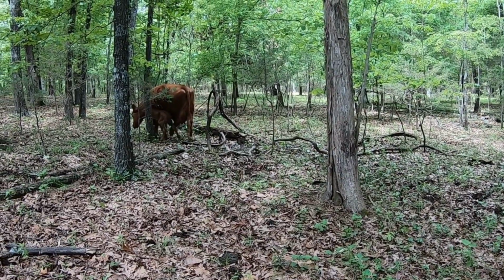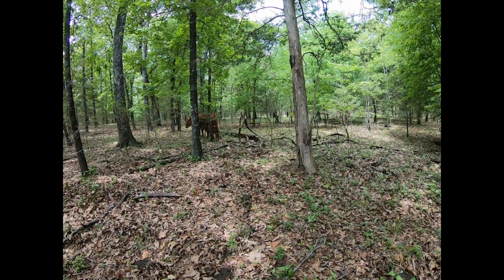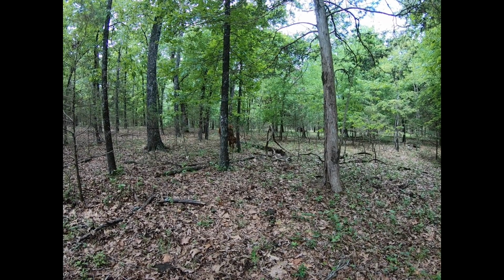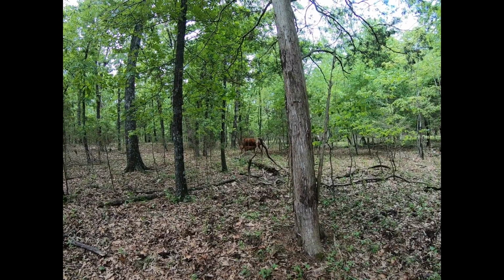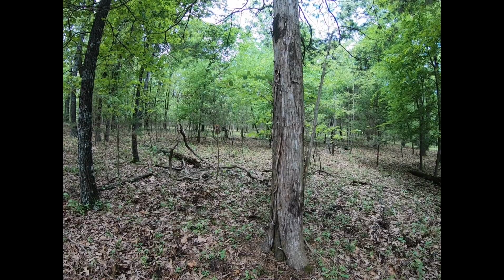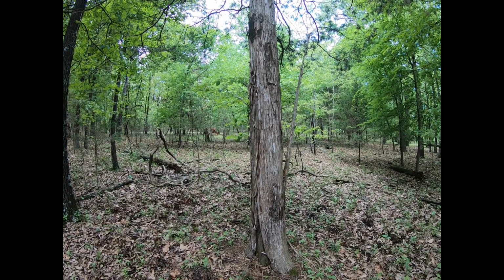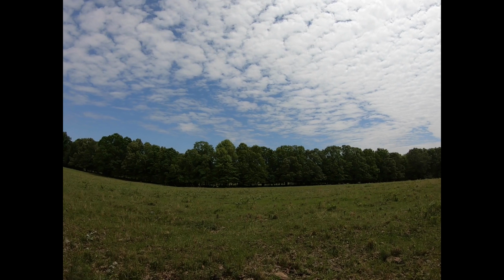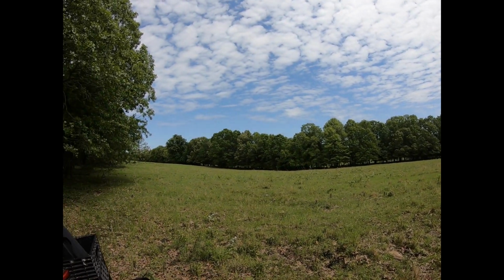New Calf! Checking Cows May 2021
Checking another herd of cows on the farm May 12, 2021, a pregnant cow is missing, lets go find her!  Enjoy the gorgeous springtime rural scenery!